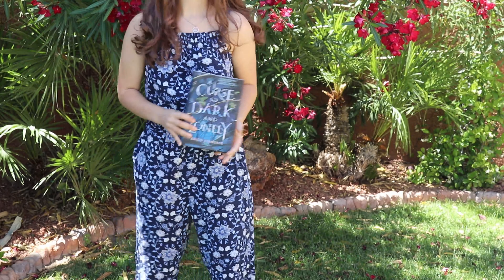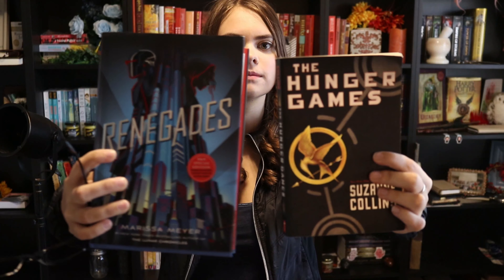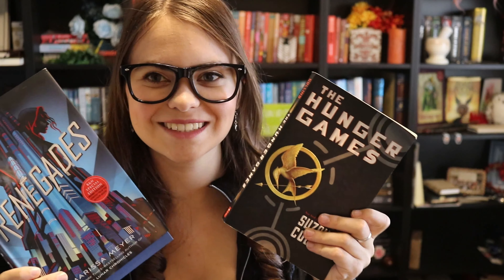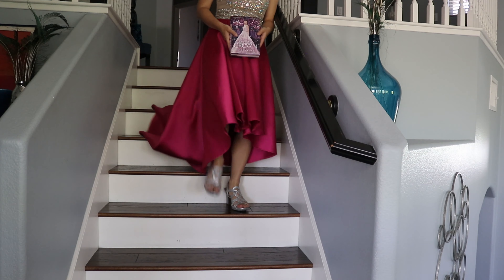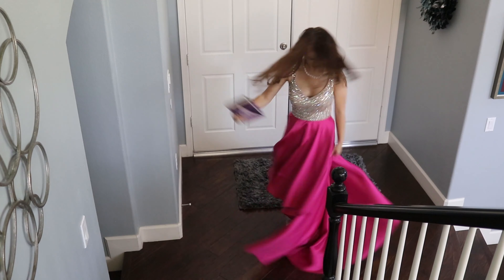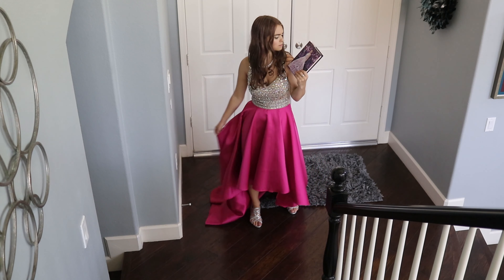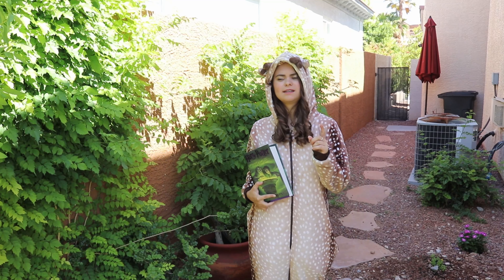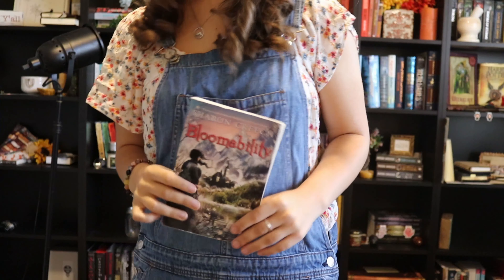Book Covers as Outfits ~ Original Tag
"Without further ado here are the prompts," I say, unknowing that editing me will slyly insert my intro so that there iS much ado :P

Prompts:
A book with nature (flowers, ocean, trees, etc) on the cover
Combine 2 books into one outfit
A fancy/elegant/regal outfit
A historical outfit (ie vintage, 60s, 80s, etc)
A book where you can feature your fav outfit

I tagged:
Perfectpaperbacks, Andie is Reading Probably, castaliantales, Syd BookWorrom, Margaret Adelle, Storm Rose, and LeBookishBadger!

~*~ WHERE CAN YOU FIND ALLY? ~*~